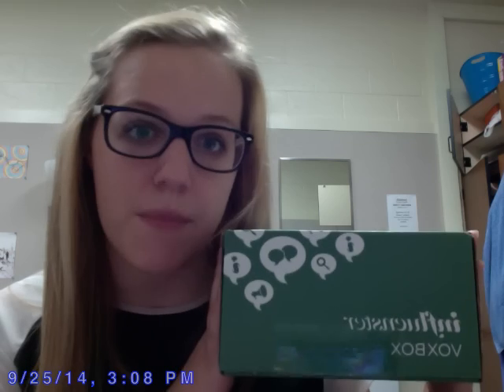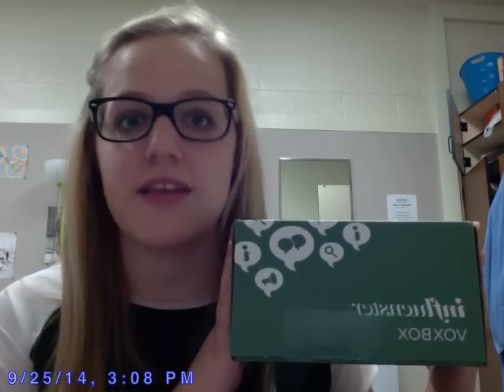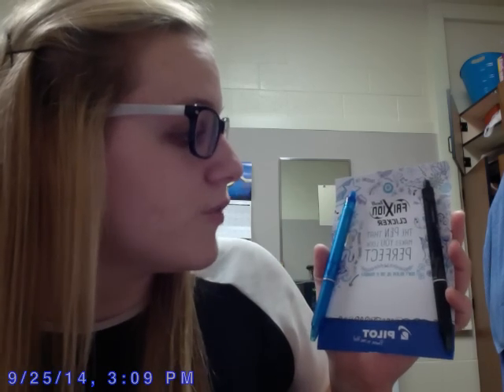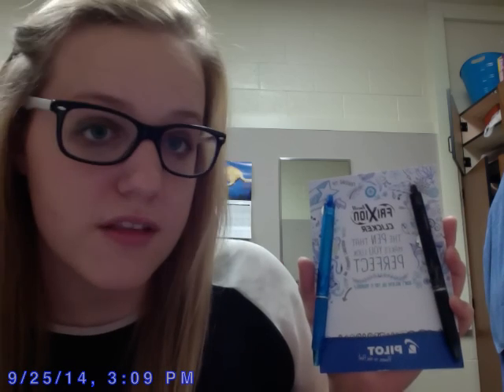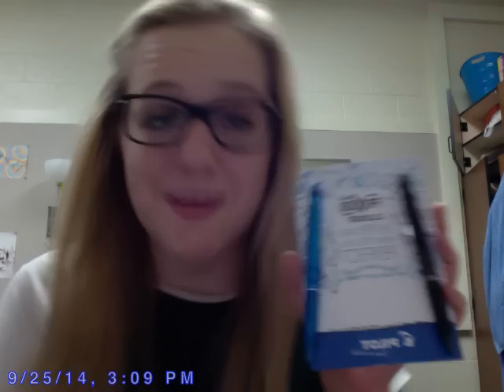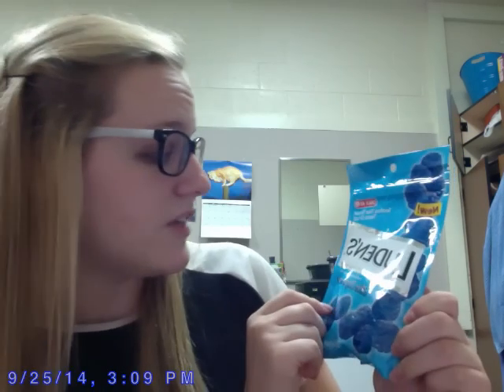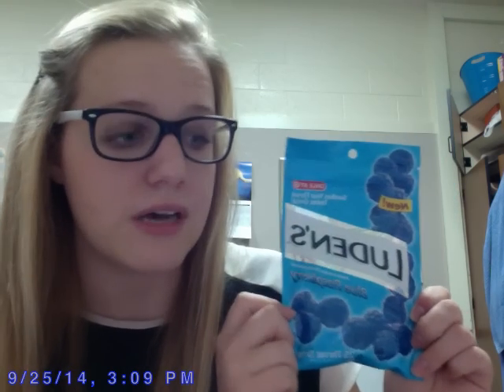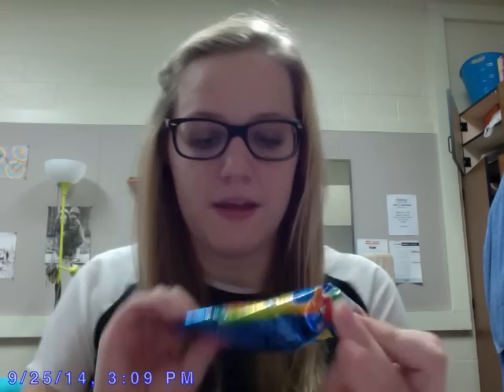DeansListVoxBox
Everything in the Deans List Vox Box from Influenster! @LudensUSA WeLoveLudens @PilotPenUSA PenItFWD @SinfulColors_NP NoTextRed @Softlipslipbalm SoftlipsCube @airheadscandy AirheadsBites @KissProducts